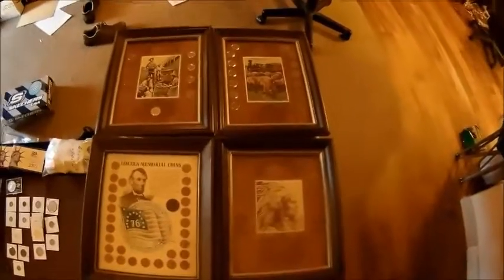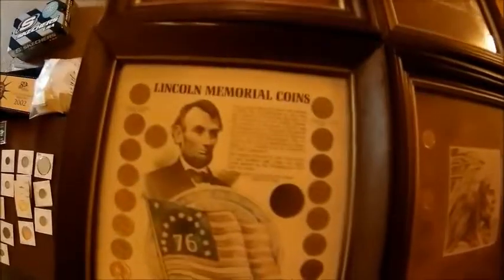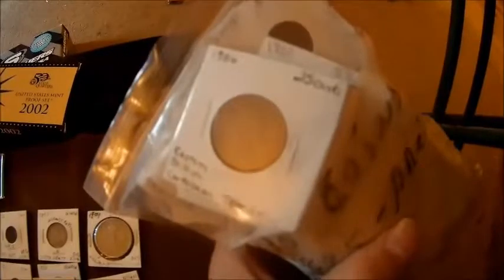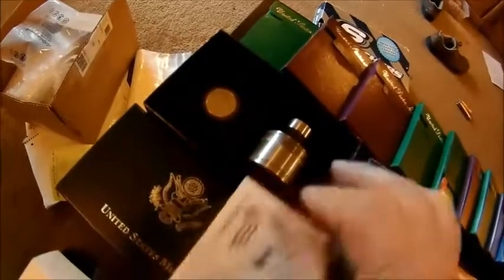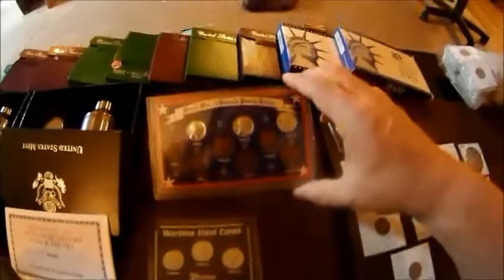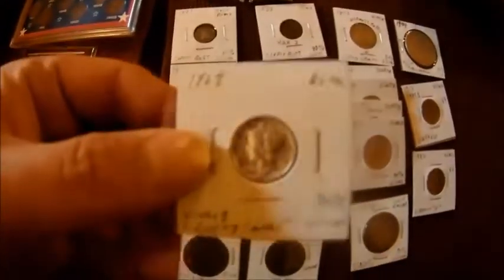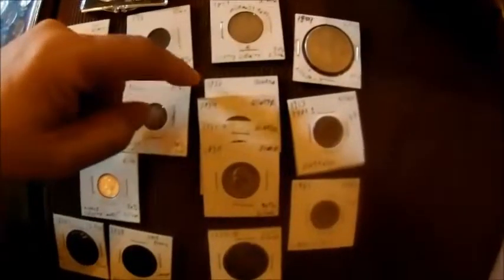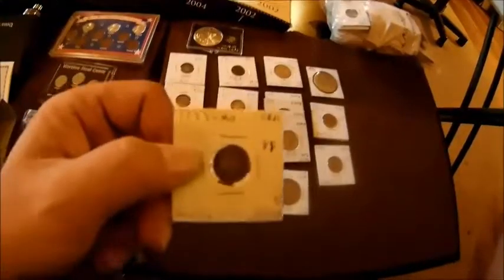Auction Preview for November 19th 2018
Here is our preview video for Monday's auction, hope to see you all there.